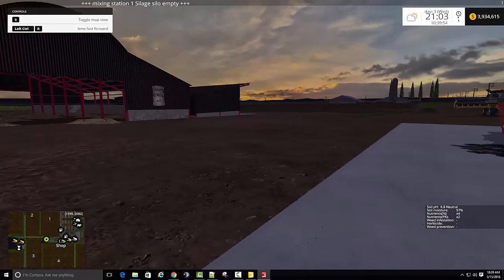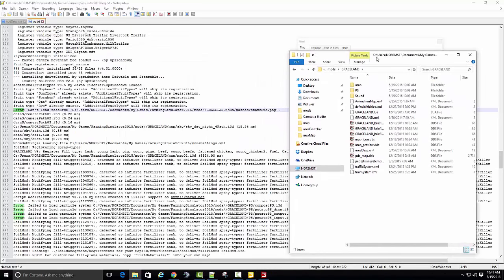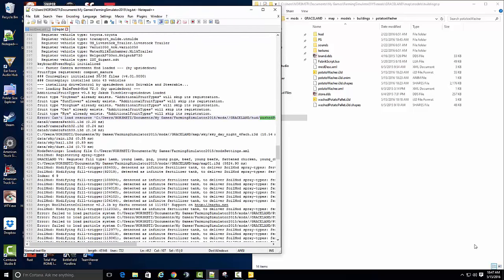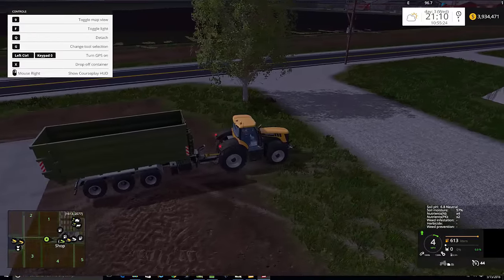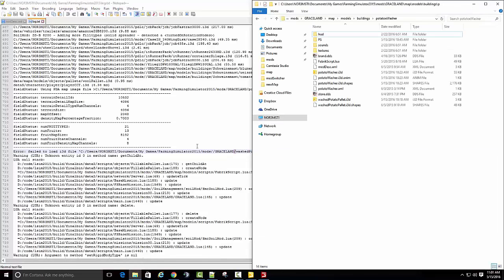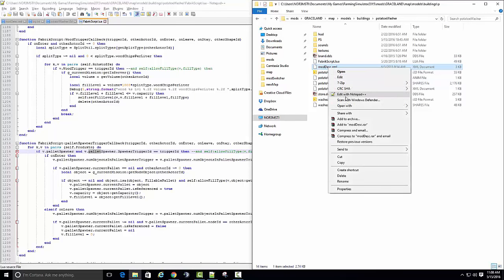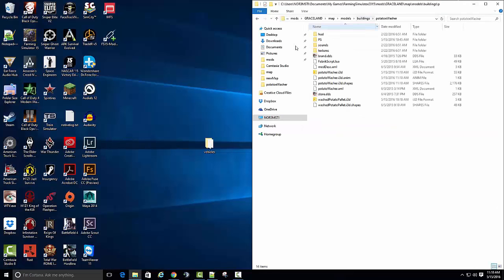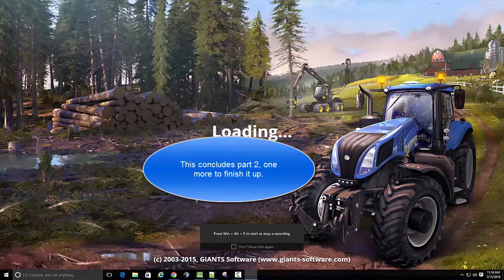FS 15 Installing Potato Washer Part 2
Part 2 of adding the potato washer